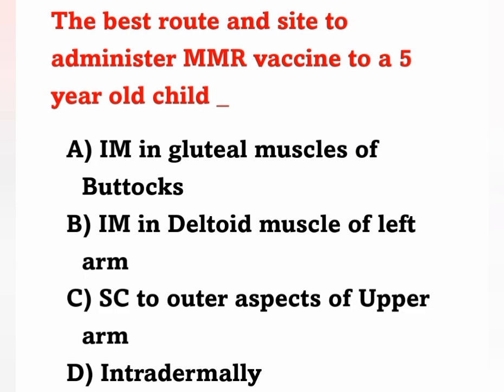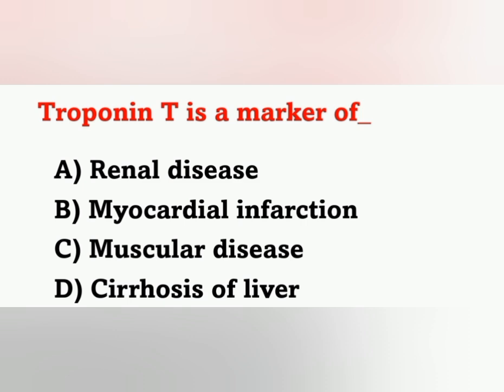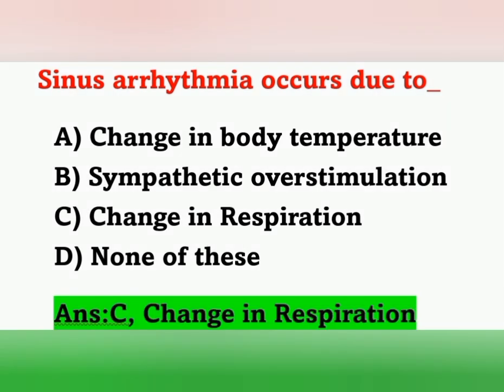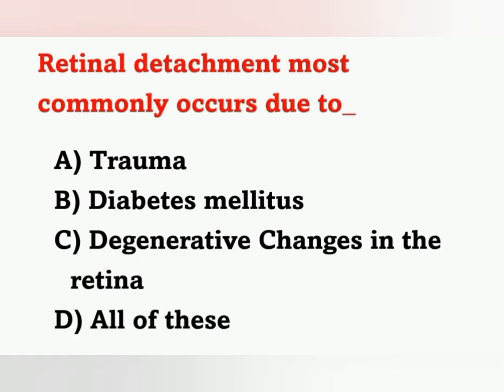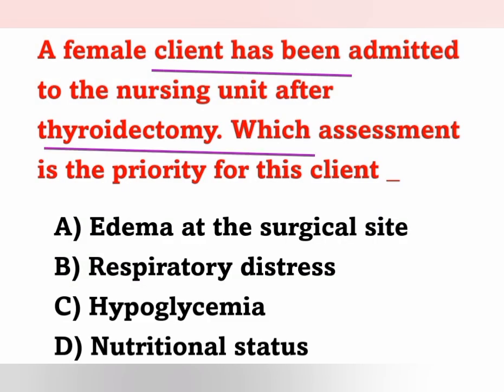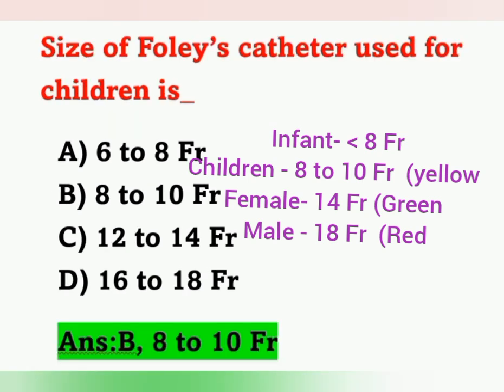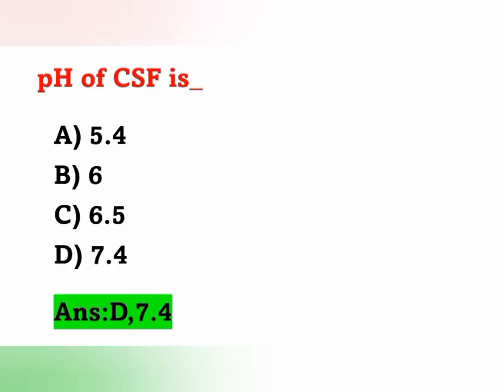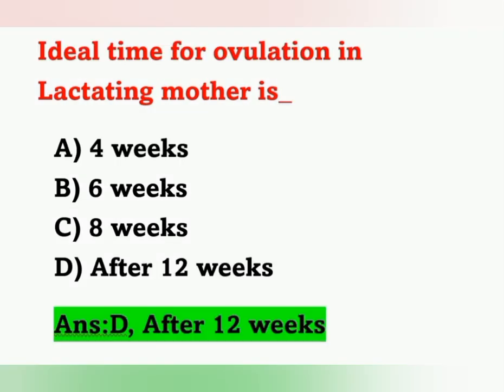ESIC/RRB Nursing Officer Exam Preparation/Special MCQ Part 28/Previous Year and Important questions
ESIC
RRB
NVS
DME
Special MCQ Part 28
Previous Year Nursing Exam Questions and Important questions